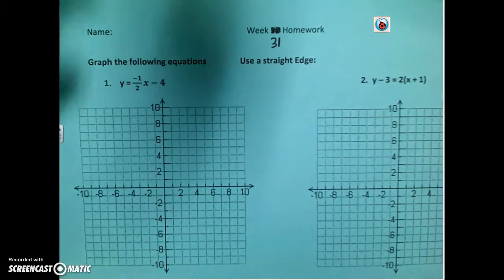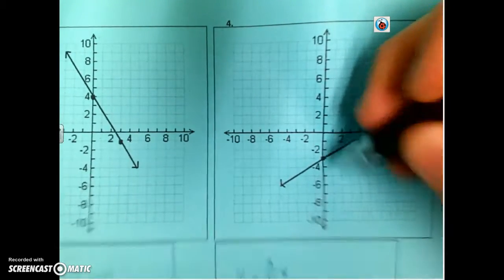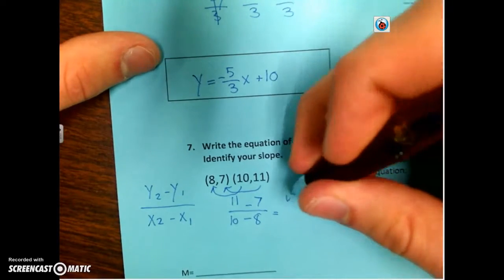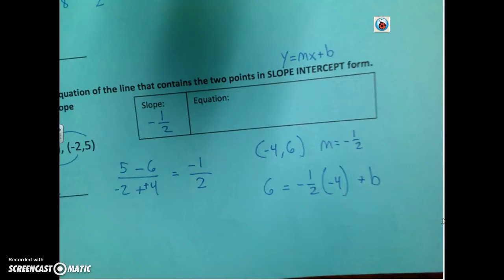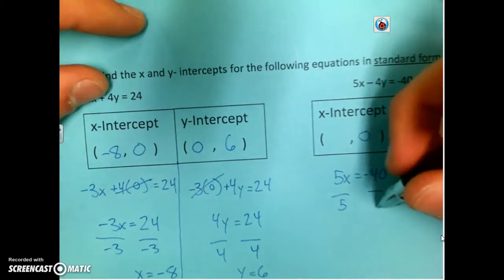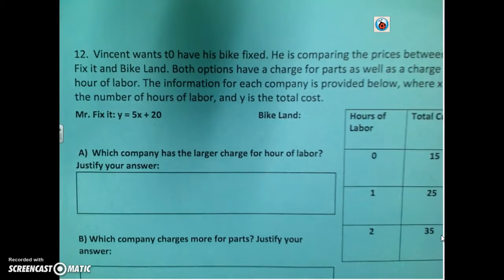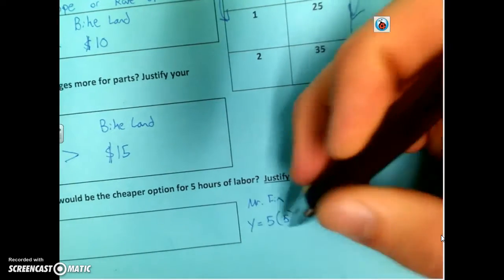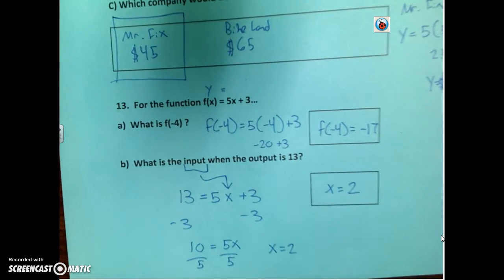Honors Week 31 Homework (Audio is there but quiet)